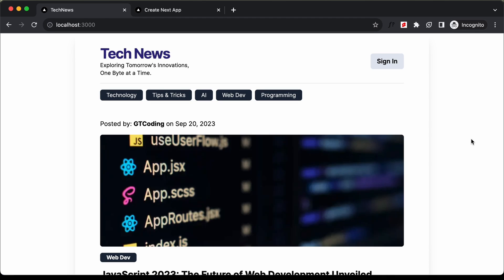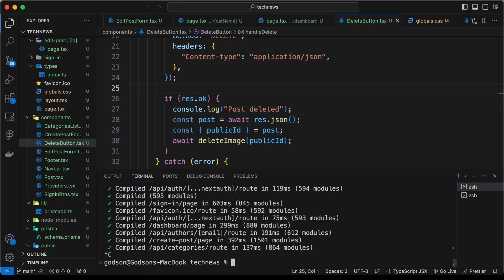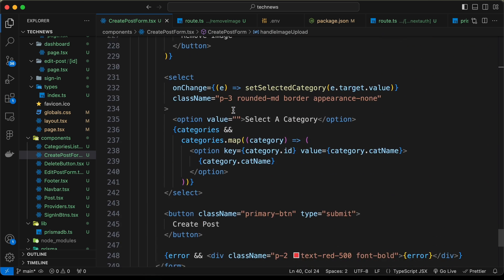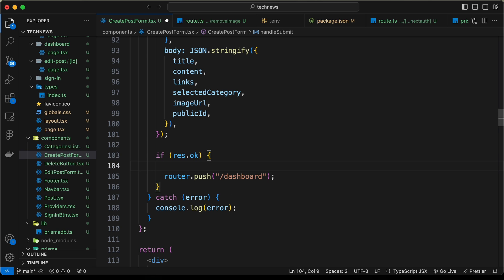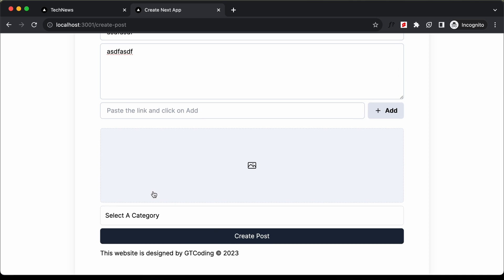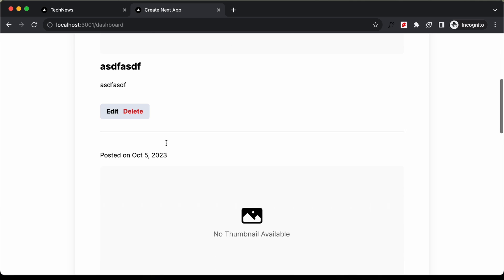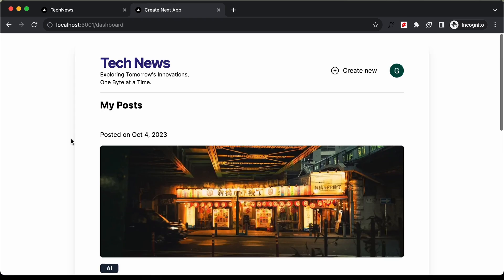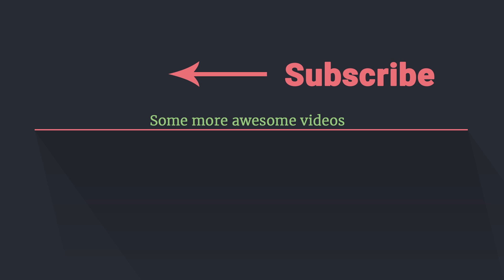Build & Deploy Full-Stack App With Next.JS - Toast Notifications (Part 16)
In this video, we will see how to add toast notifications to our app using a package called react-hot-toast. I hope you find this useful.